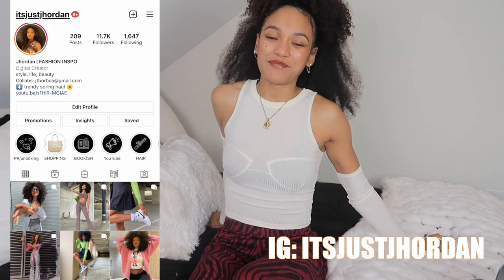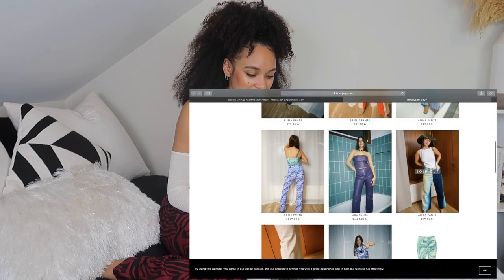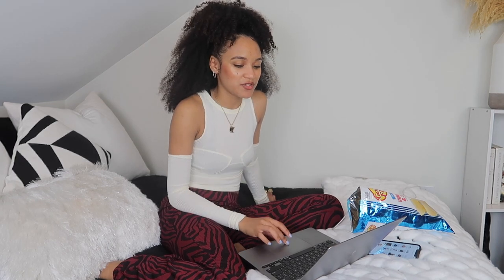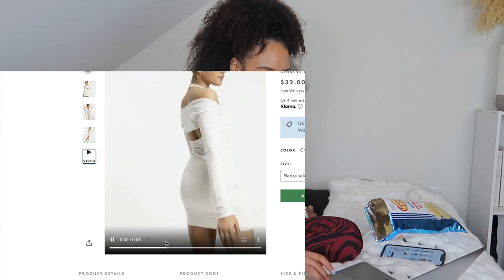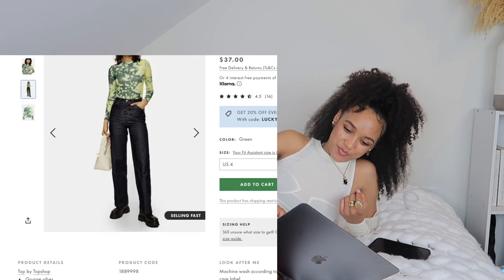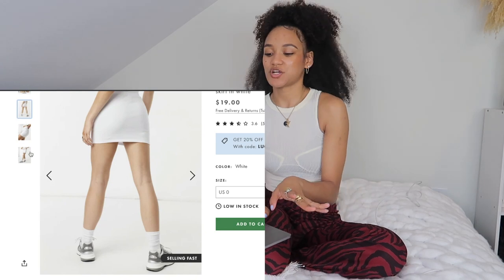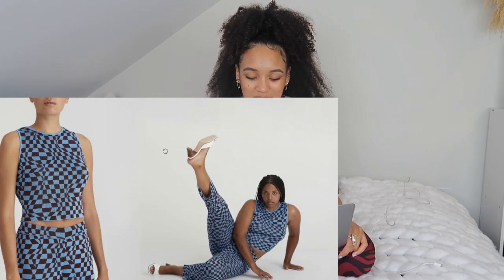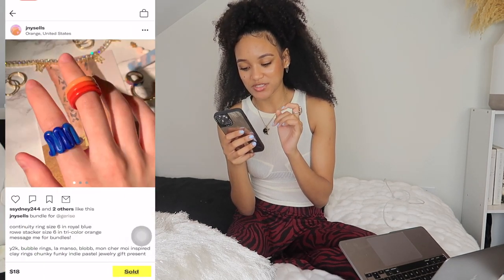FINDING THE 10 BIGGEST SPRING 2021 TRENDS AFFORDABLE AND NON AFFORDABLE | POPULAR PINTEREST/IG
Let me help you shop for Spring! Affordable and Non Affordable pieces to shop. I also help you find popular pieces you have seen floating through the fashion world on Instagram and Pinterest. Let me know if this helps you guys and I will try to do more shopping for you guys and showing myself shopping 💖

STATEMENT PANTS LINKS:
1. black\white checker:

2. red zebra print:

3.psychedelic Urban Outfitter pants:

CHEETAH/LEOPARD PRINT LINKS:
1. leopard mesh pants:

2. leopard corset:

3. leopard dress:

CHUNKY FLIP FLOPS LINKS:
1. black, strappy bratz flip flops:

2. orange platform flip flops:

TINTED SUNGLASSES LINKS:
1. amazon sunglasses (yellow tint):

2.green tint sunglasses:

3. orange tint sunglasses:

CUTOUT CLOTHING LINKS:
1. white cut out mini dress:

2. chocolate long cut out dress:

MESH PIECES LINKS:
1. black mesh sheer top:

2. tie dye mesh dress:

3. cheetah mesh top:

4. chocolate swirl mesh top:

5. green trippy mesh top:

6. Angels/painting mesh button down/dress:

FLARE PANTS LINKS:
1. black flare yoga pants:

2. grey flare yoga pants:

3. funky orange flare jeans:

MINI SKIRTS LINKS:
1. black slit skirt:

2. white fitted tennis skirt:

3. pleated plaid skirt:

4. purple flower mesh skirt:

COLOR BLOCK CHECKER LINKS:
1. black/white checker plus skirt:

UNIQUE PIECES/DEPOP PAGE LINKS:
1. chunky rings (la manso):